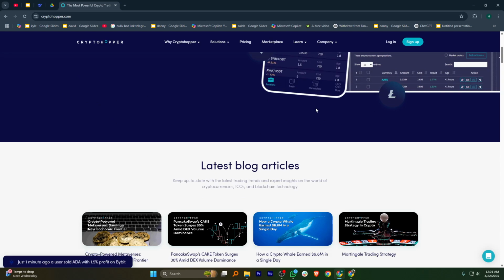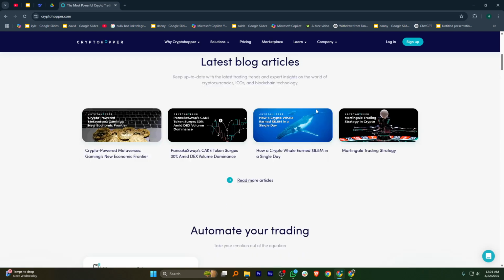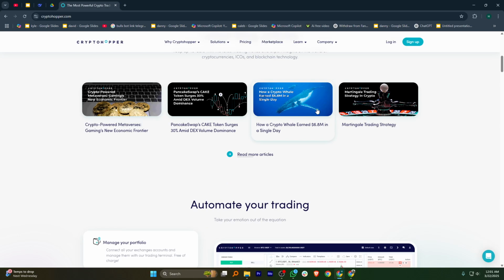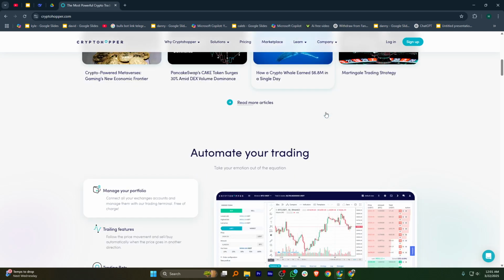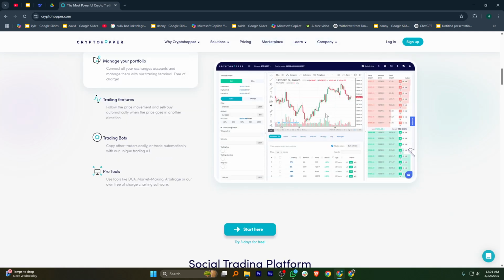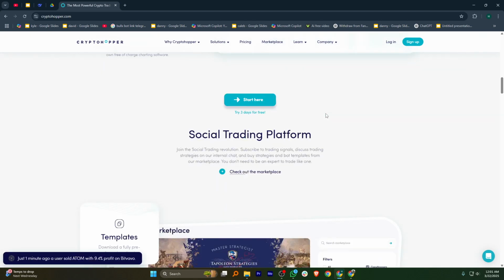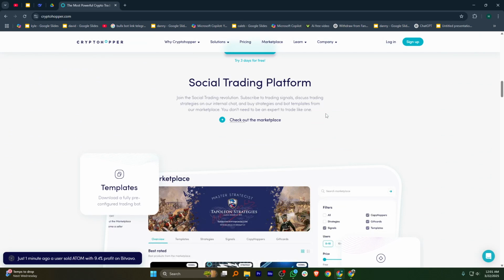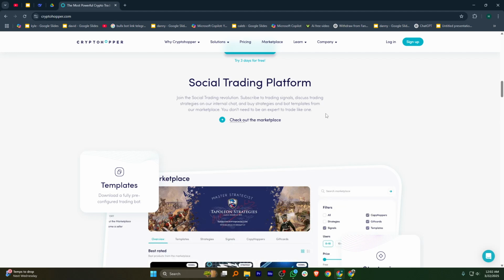CRYPTOHOPPER TRADING BOT TUTORIAL! | UPDATED 2025!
Learn how to use the Cryptohopper trading bot with this updated 2025 tutorial. Discover the best strategies for automated trading, setting up bots, configuring signals, and optimizing your trades for maximum profitability in the crypto market.